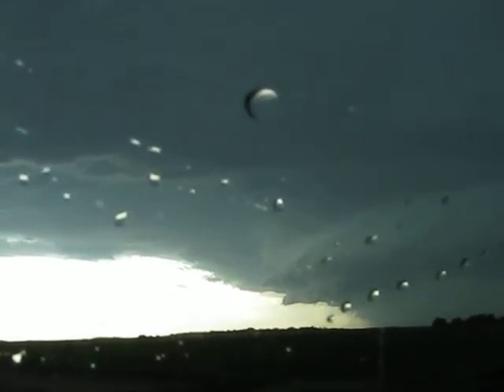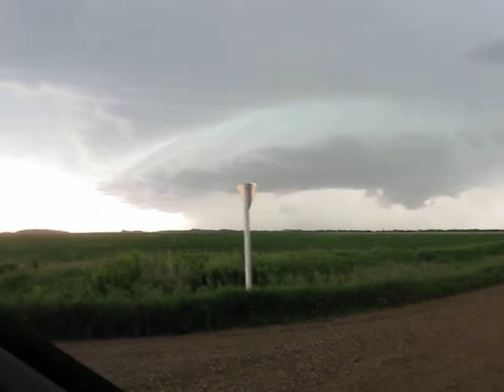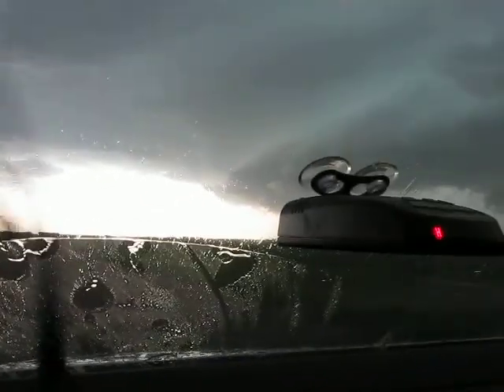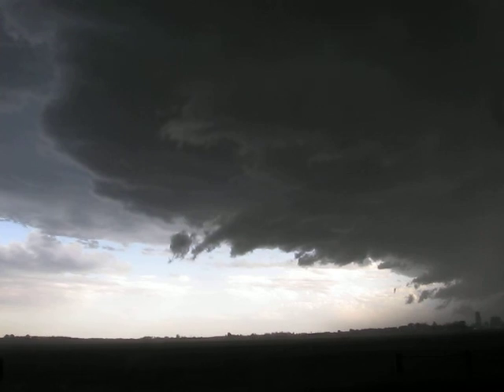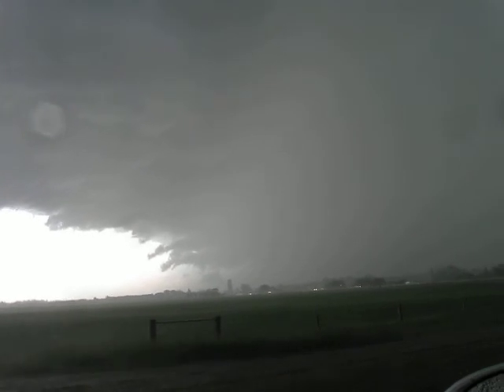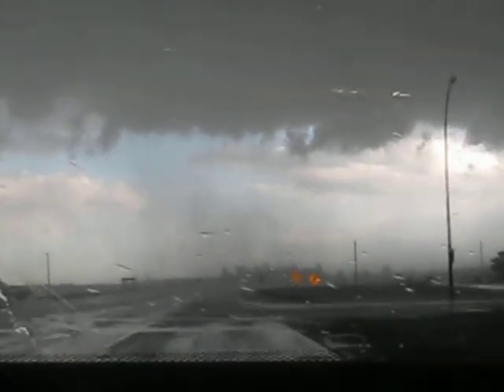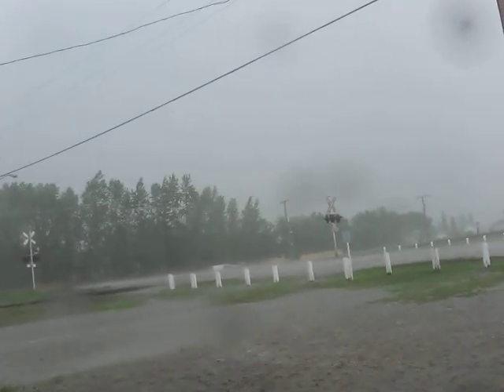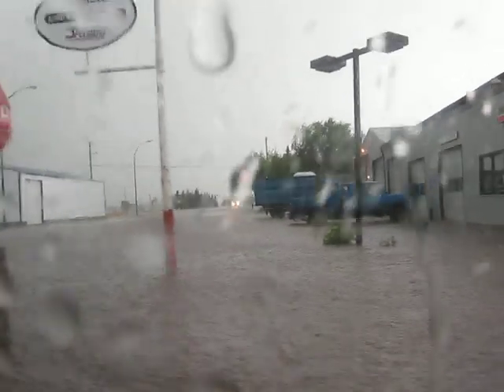Rosthern - Hague Storm June 30 2009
Storm just north of Saskatoon one year earlier.